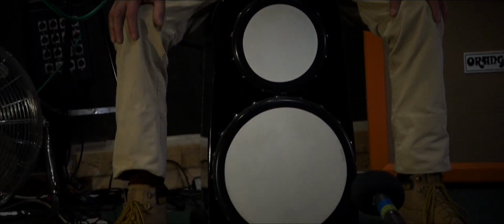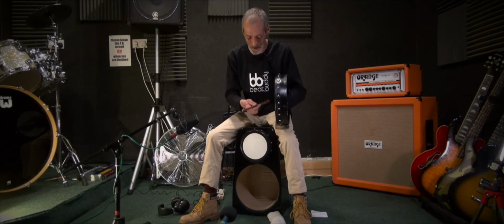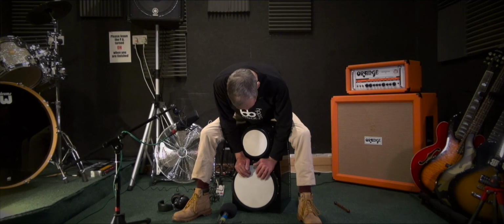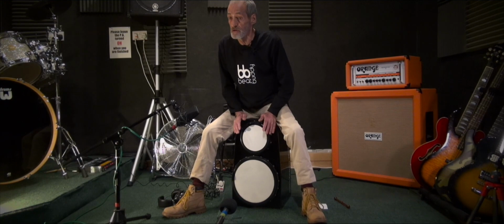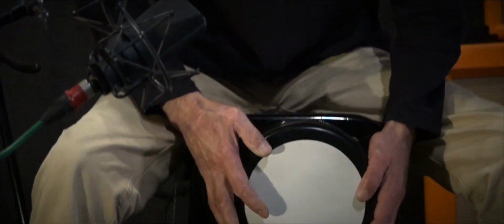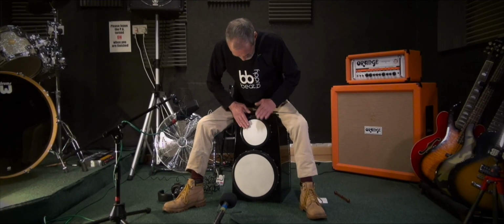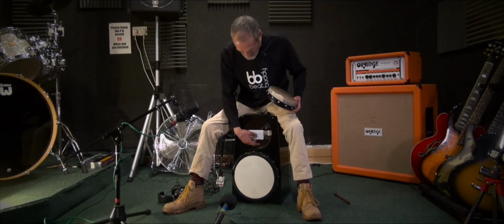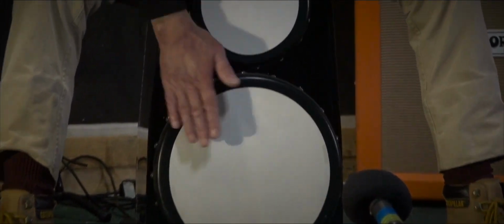Beat Buddy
Murray Ford, Inventor of BEAT BUDDY. a new kind of Cajon